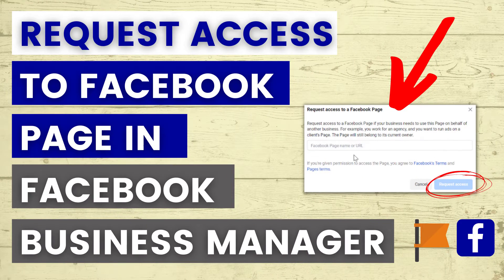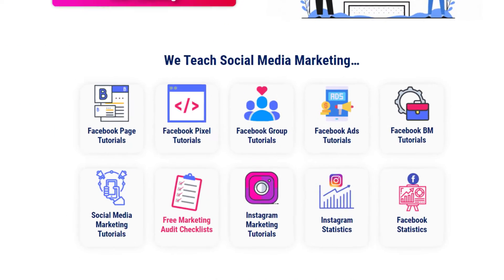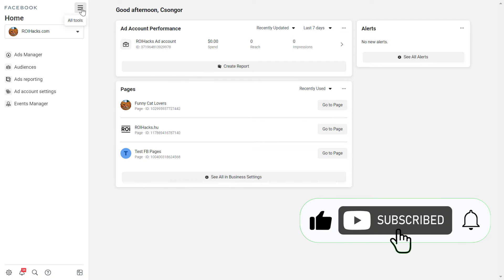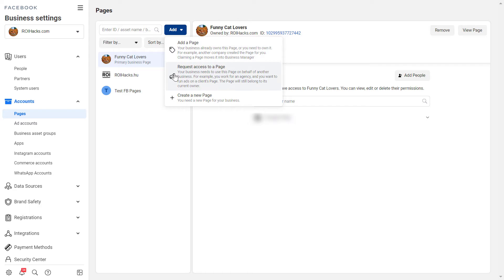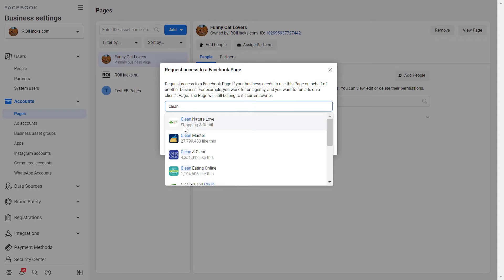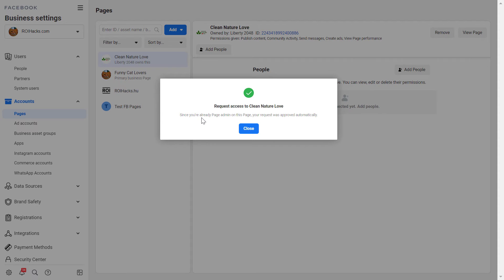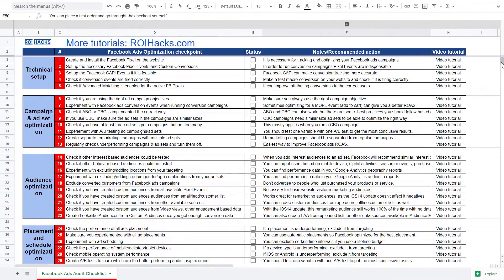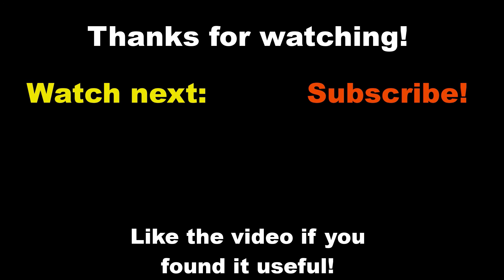How To Request Access To A Page In Facebook Business Manager? [in 2024]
- 🤖 𝐂𝐡𝐚𝐭𝐆𝐏𝐓 𝐅𝐨𝐫 𝐅𝐚𝐜𝐞𝐛𝐨𝐨𝐤 𝐏𝐚𝐠𝐞s 𝐅𝐫𝐞𝐞 𝐂𝐡𝐞𝐜𝐤𝐥𝐢𝐬𝐭 & 𝐏𝐫𝐨𝐦𝐩𝐭 𝐋𝐢𝐛𝐫𝐚𝐫𝐲

✅ How To Request Access To A Facebook Page In Facebook Business Manager?

In this video tutorial, we are going to show you the step by step of requesting access to a Facebook page in  Facebook Business Manager.

Adding Vs Requesting Access To A Page In Business Manager
The difference between adding a Facebook page vs. requesting access to a Facebook Business page is the following:

If you want to add a Page that your company owns then you want to ‘Add the page’ to your Facebook Business Manager account.

However, if you are an agency or a freelancer and need access to the Facebook page e.g. to run ads from it, you need to request access to the Facebook page. In this case, your client still owns the FB page, but you will be able to use it as well.

Let’s see how you can request access to a Facebook page in Business Manager.

How To Request Access To A Page In Facebook Business Manager?

Go to business.facebook.com and select the right Facebook Business Manager account.

From the drop-down menu, choose ‘Business Settings

On the left side of the screen, click on ‘Accounts’ then on ‘Pages’.

Click on ‘Add’ and multiple options will appear.

Select ‘Request Access to a Page’ as you can see below.request access to a Facebook page in Business Manager

Then you have to add the name of the Facebook Page or the URL of the FB page. Once you start typing, Facebook will auto-suggest pages.

Once you add the Facebook page, click on ‘Add page’

Now, you have requested access to this Facebook page. The admin of the Facebook page will get a notification about this request and they can approve or reject the request.

Can’t Request Access To A Facebook Page

You have to be the admin in the Facebook Business Manager to be able to request access to a Facebook page that you don’t own.

You can check your Business Manager access level and role by clicking on ‘Users’ then ‘People’ on the left sidebar.